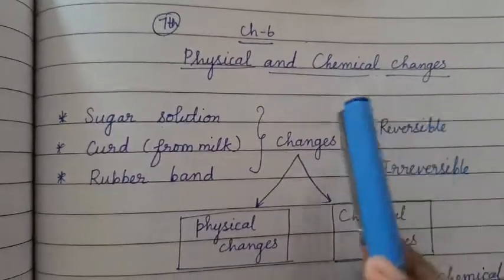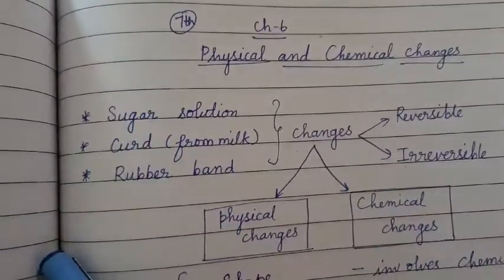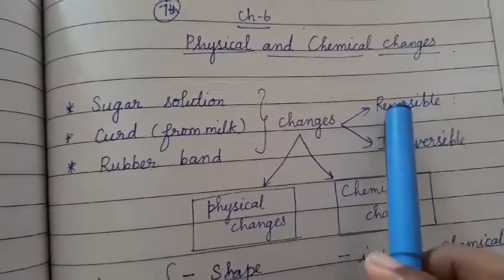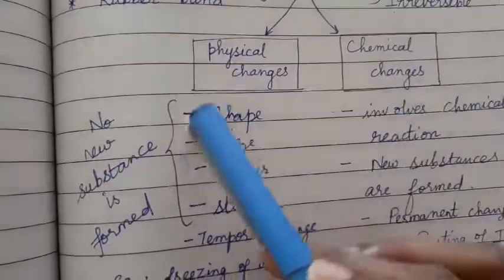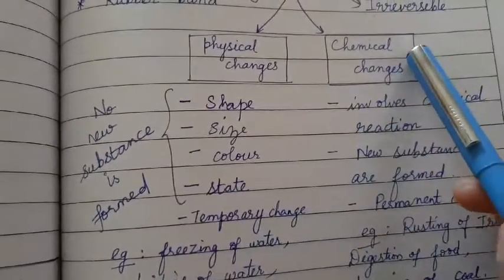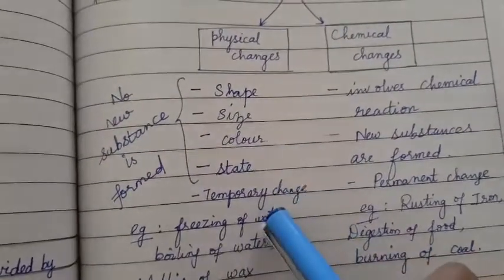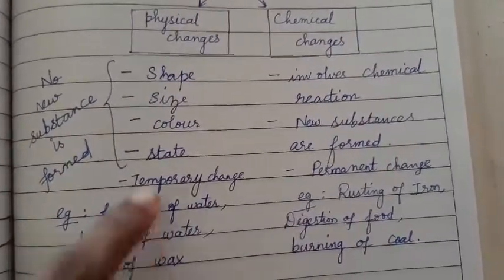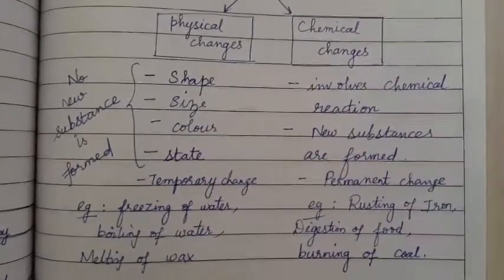Gr 7 che ch 6 part 1